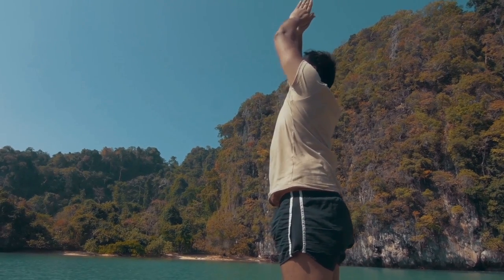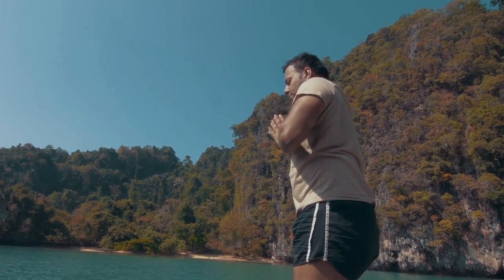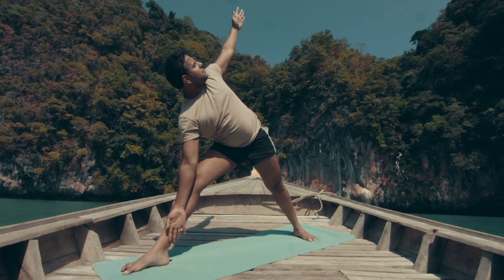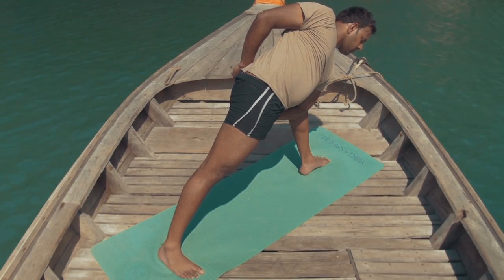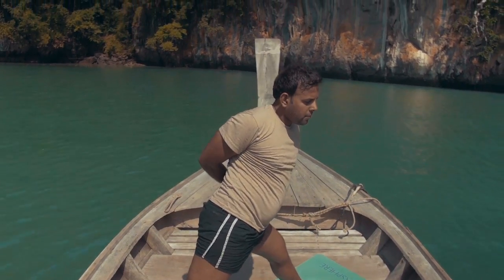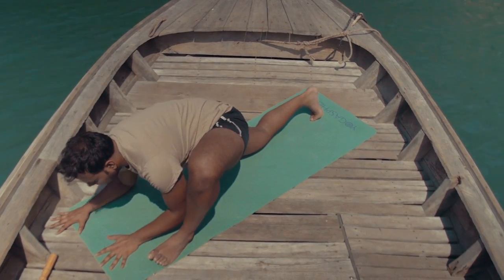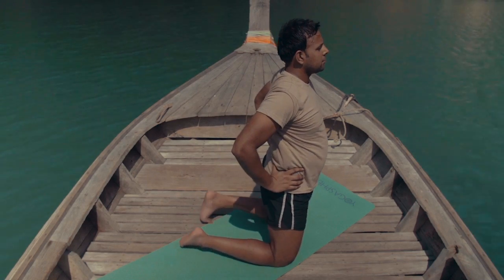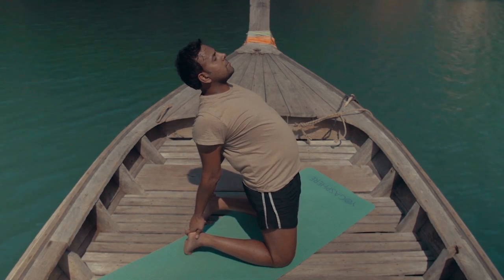YOGASPHERE THAI ENERGISE with Leo Lourdes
Leo Lourdes has been practising yoga and helping his clients transform their lives for over 14 years on Harley Street, London.

Leo specialises in Hatha Yoga, Mind Body Yoga and Vinyasa Flow classes. As a Harley street therapist and coach, Leo creates a naturally relaxed, fun and inspiring environment in his yoga classes and retreats to explore and create awareness within the body and overcome challenges through yoga and meditation.
Music Created by Jason Emberton. Filmed by Carl Shanahan.